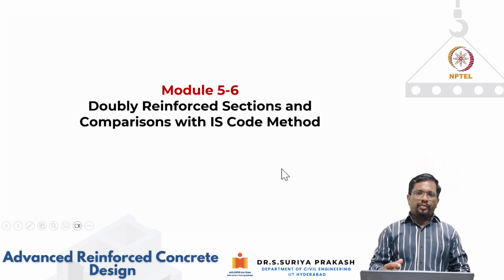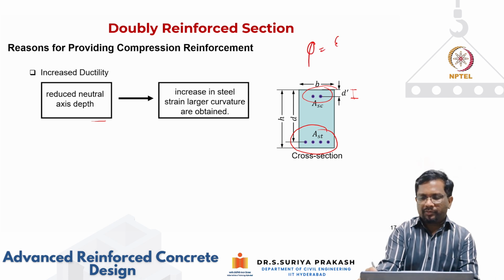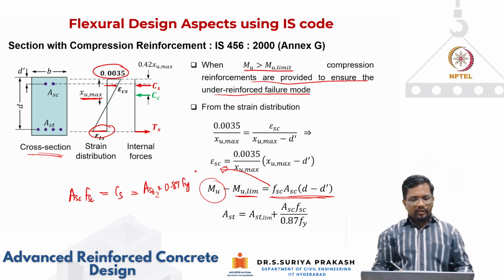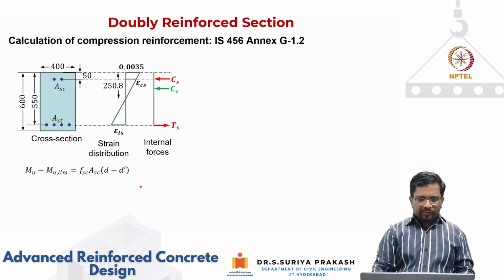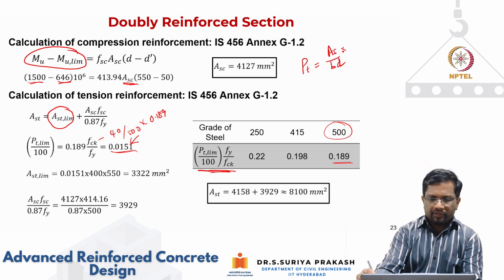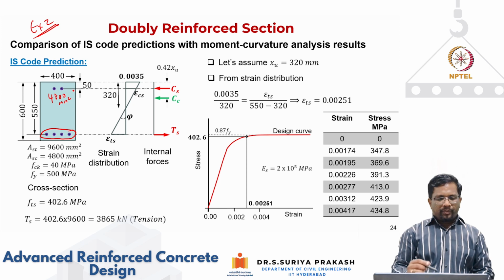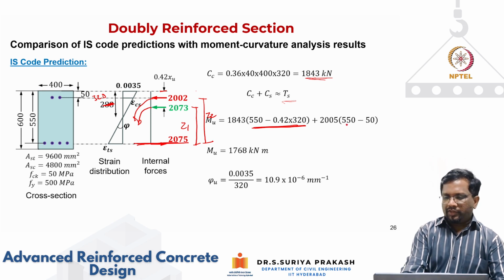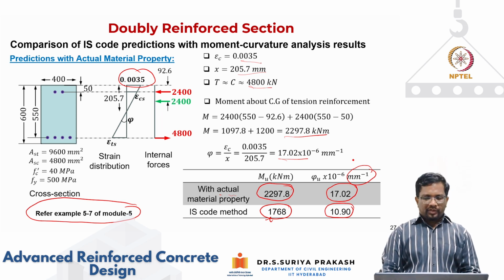Flexure Behaviour - Analysis and Design of Doubly Reinforced Sections using IS Code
IIT Hyderabad

This lecture explains IS 456 guidelines for the design of doubly reinforced section, design example and compared with moment-curvature analysis